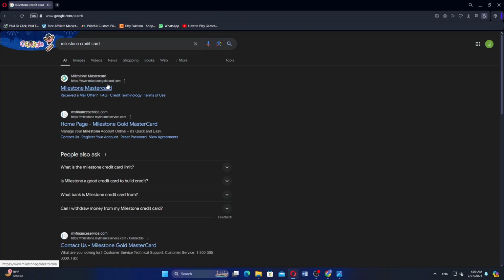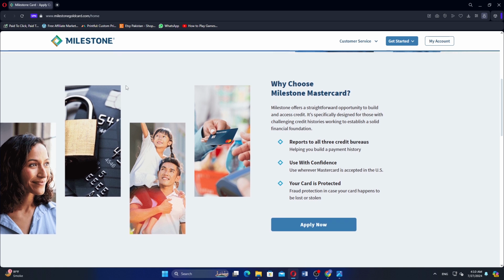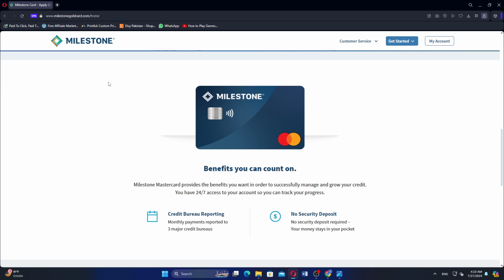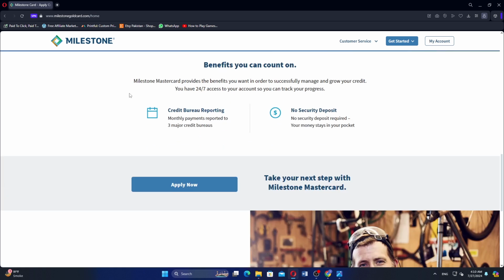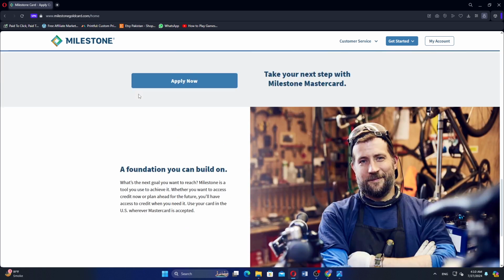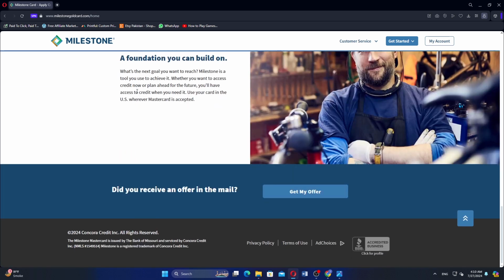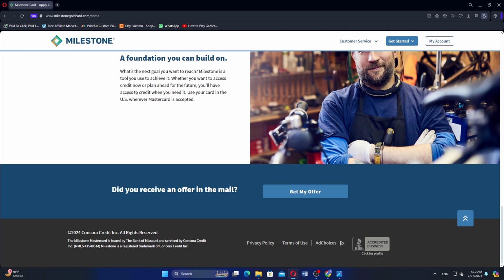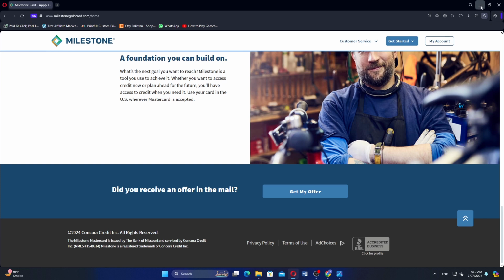MILESTONE CREDIT CARD REVIEW (Easy Way)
In this tutorial, we'll guide you through the process of "MILESTONE CREDIT CARD REVIEW". We've broken it down into easy-to-follow steps to ensure you get the most out of it. this video is packed with valuable insights you won't want to miss. 🚀.  Make sure to watch until the end for all the key insights.